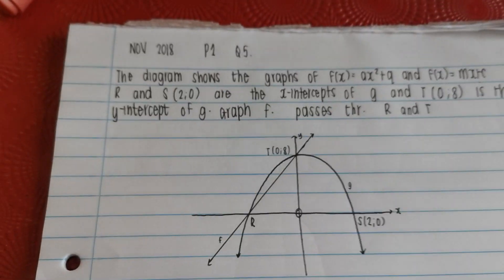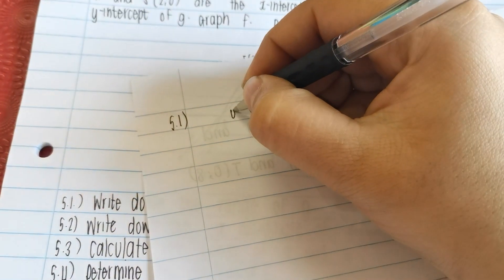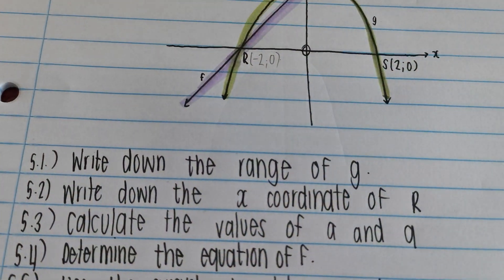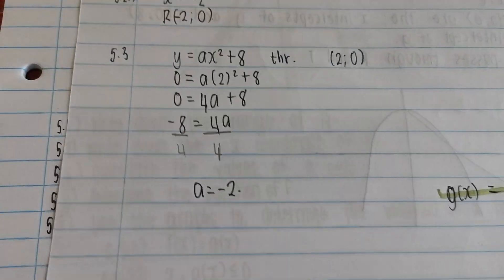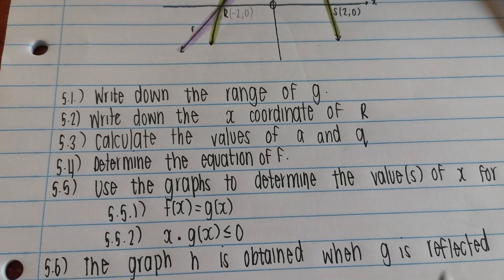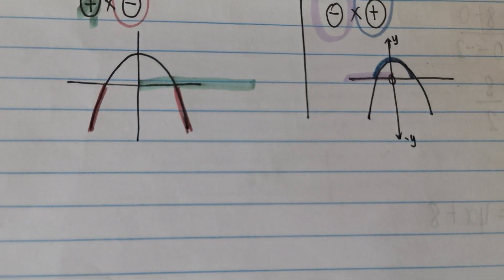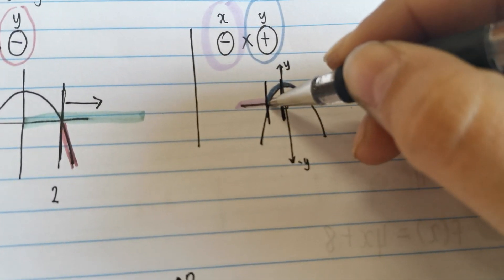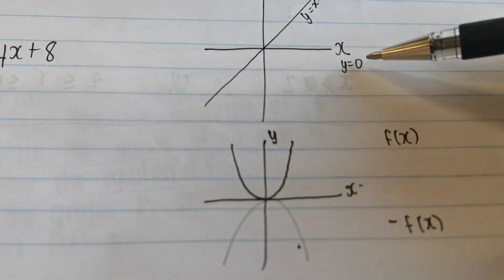Grade 10 | Functions | Answering past paper questions | Nov 2018 Q5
Graphs: Parabola and Straight Line